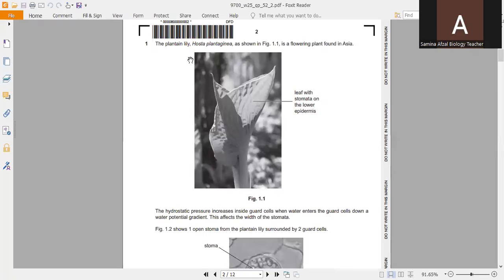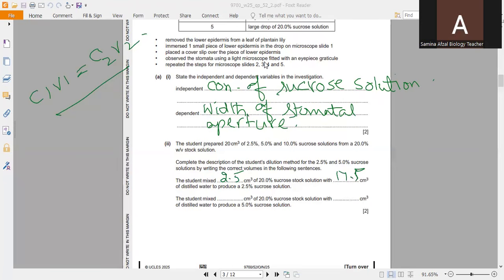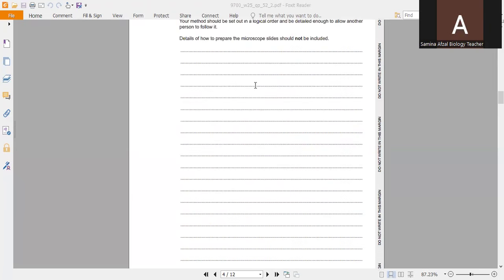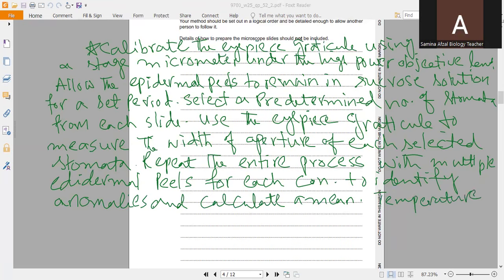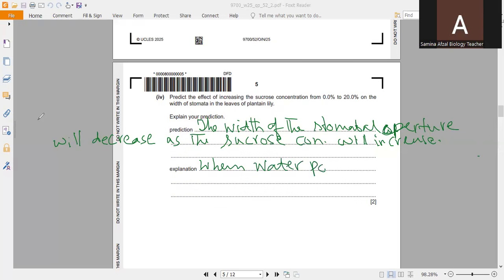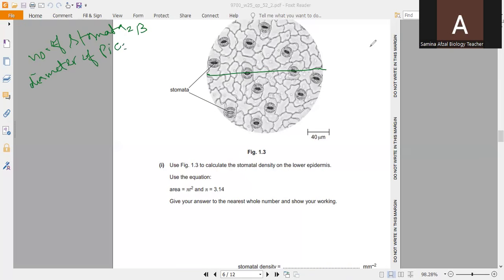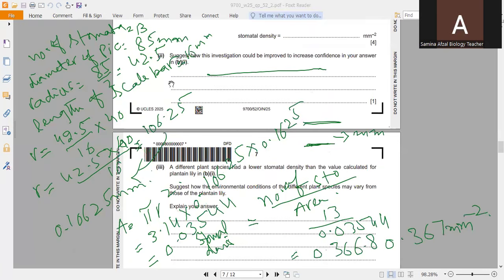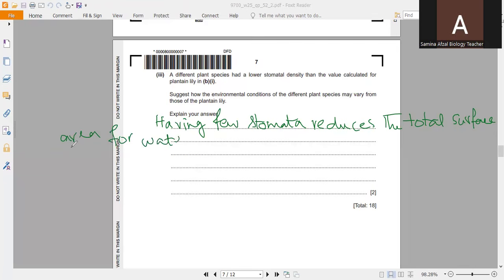A Level Biology Paper 52 Oct Nov 2025 Q. 1 (Part 1)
9700/52/Oct/Nov/2025
Q.1
Part 1